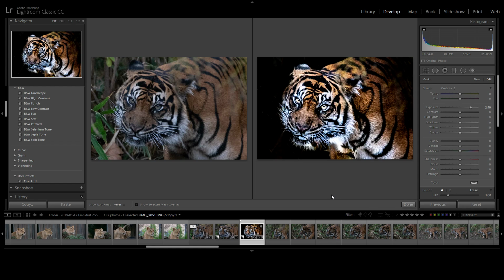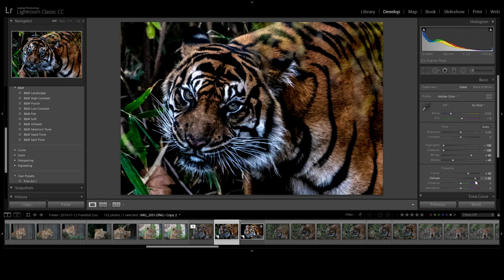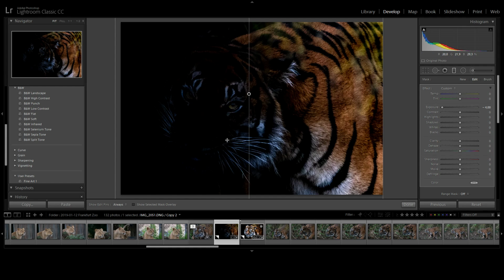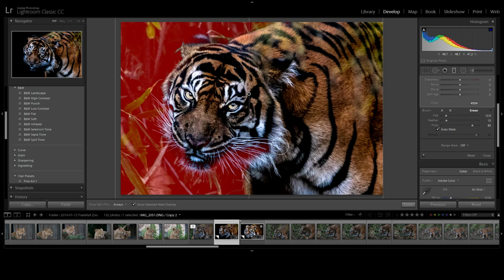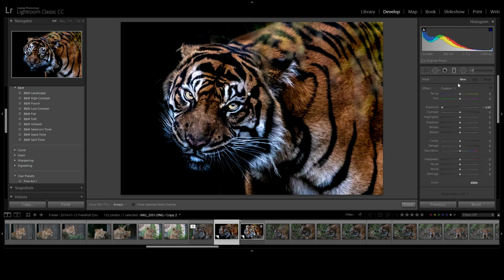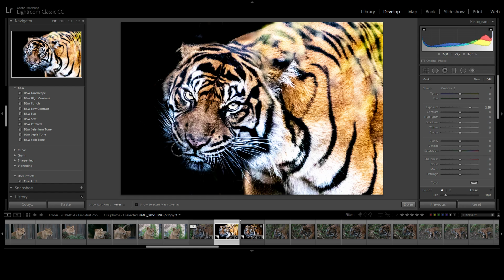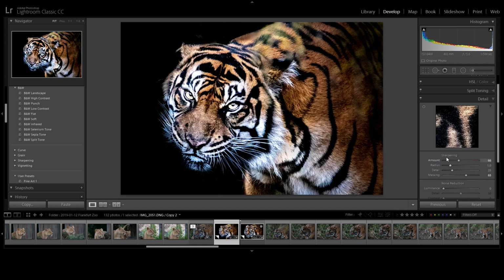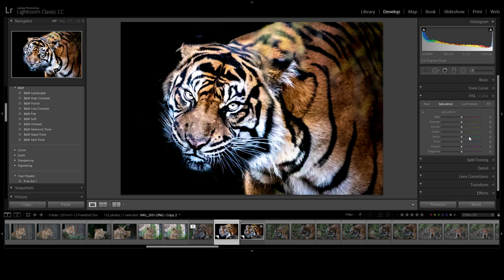Fine Art Zoo Photographie with Light Room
Turn your zoo photos into fine art.